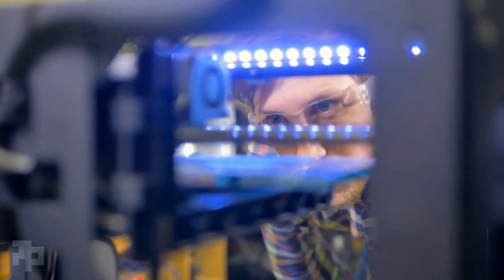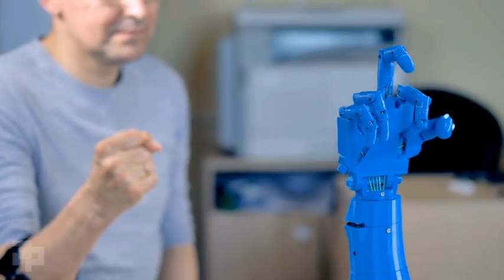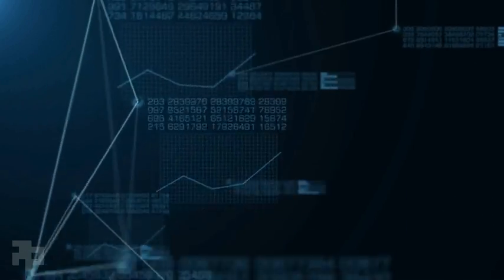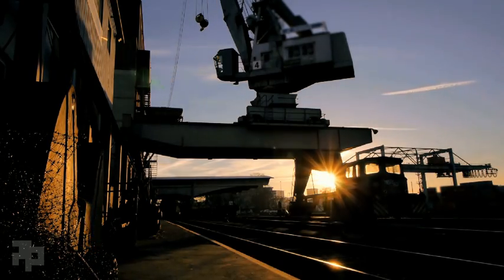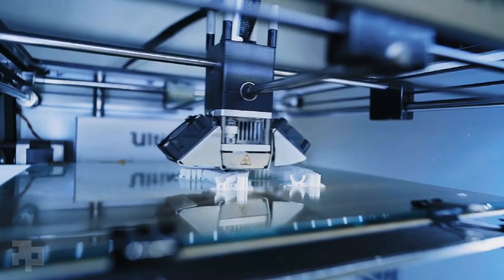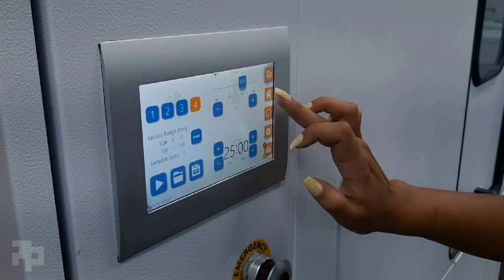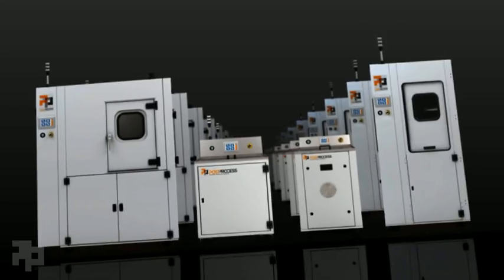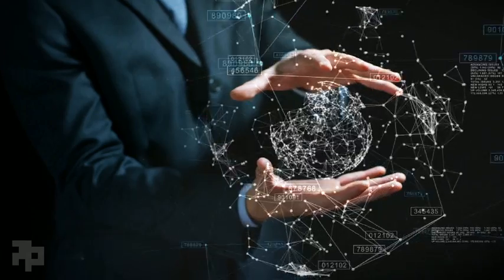Meet PostProcess - The Pioneer of Automated & Intelligent 3D Post-Printing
Learn how PostProcess is leading the Additive Manufacturing post-printing revolution. We're the only company in the world solving today's 3D post-printing challenges and unlocking solutions for end-to-end digital AM production.